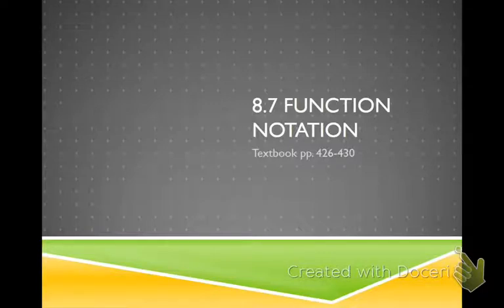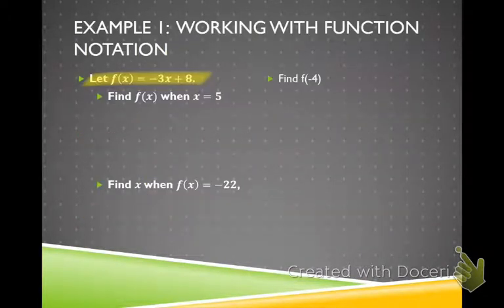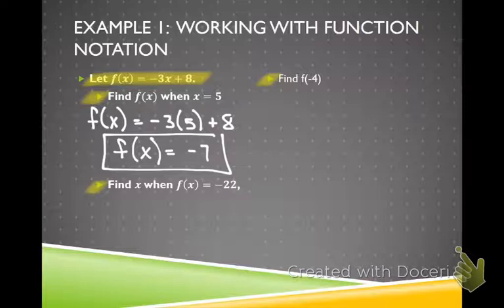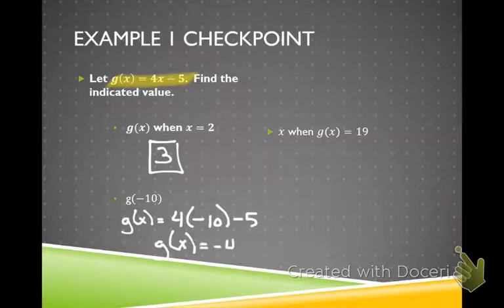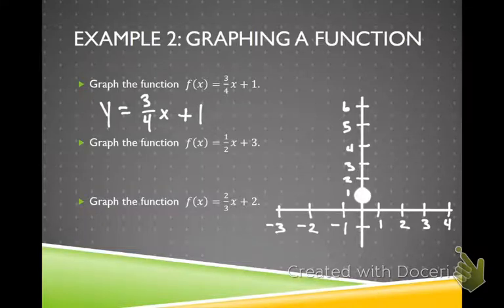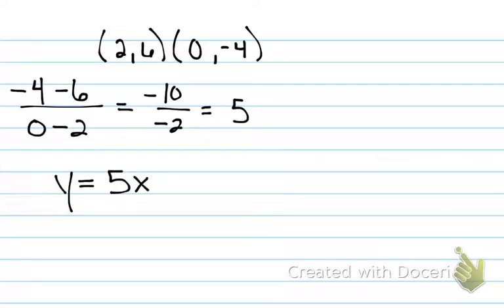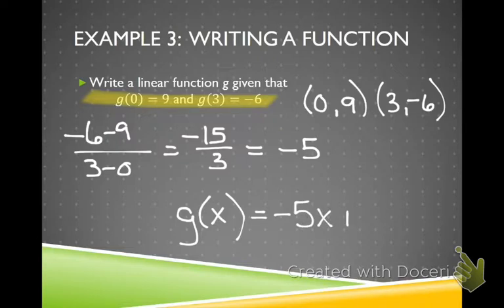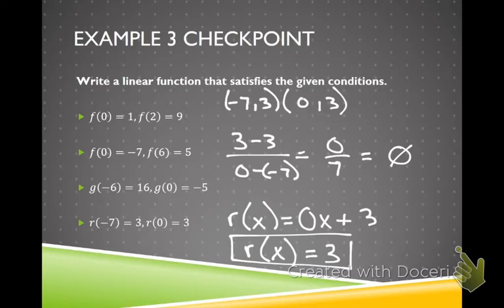8.7 Function Notation